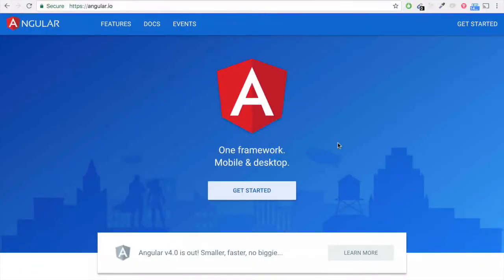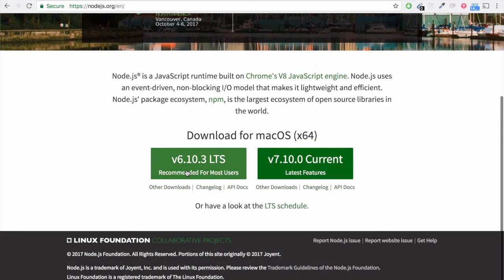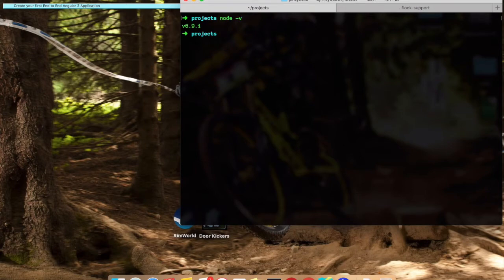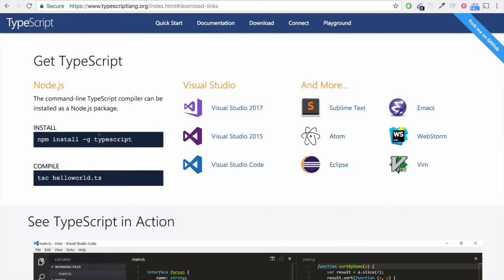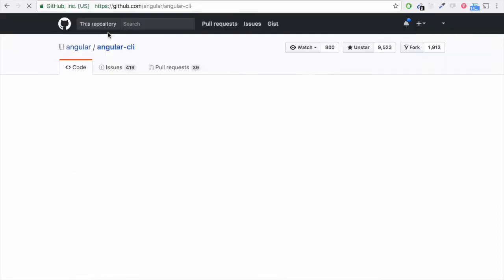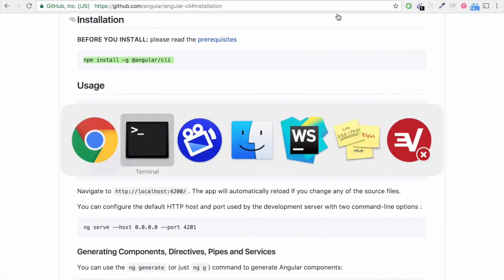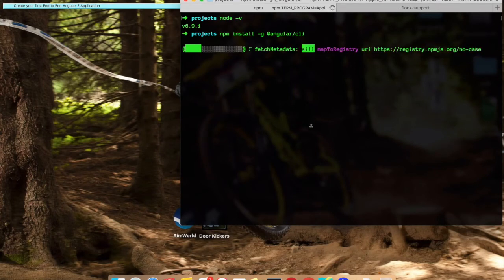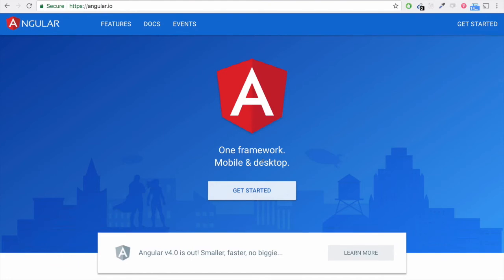Install Angular 2 with NPM :: Create Web Application​ #01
Angular's philosophy : @02:10
Create Angular 2 Web Application - Learn Angular 4 Step by Step #01

First of all Angular 2 and Angular 4 is same. Just a version bump up, in Aug 2017 Angular 5 is coming and after every 4 months new angular, it doesnt mean you have to learn everything from scratch. It just like jquery updated to 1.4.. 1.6…. 1.9… 1.10.

But Angular 1 and Angular 2 are completely different.

This video is part of my Learn Angular 4 Step by Step series.

Thanks,